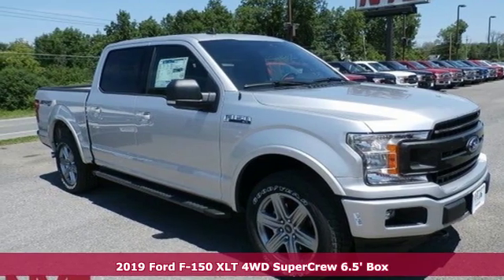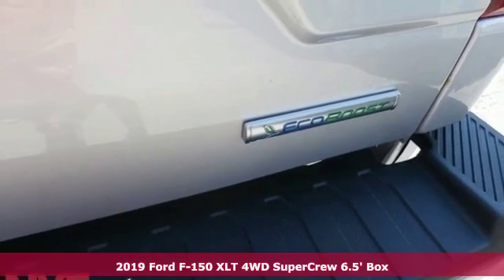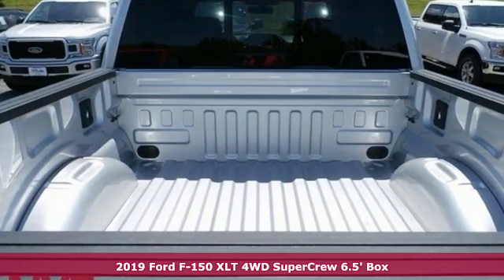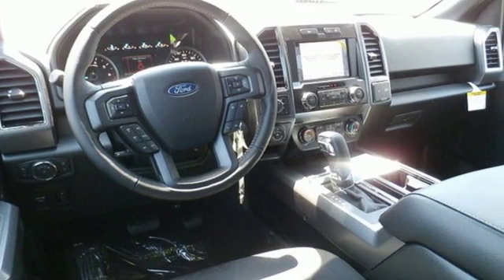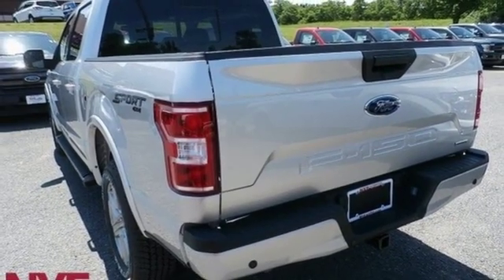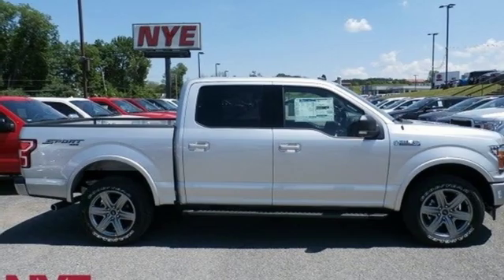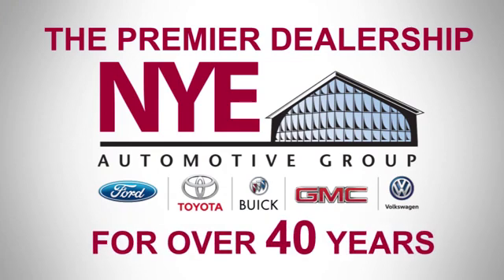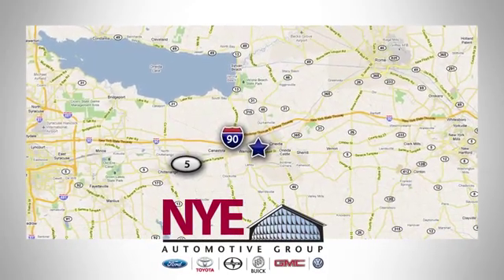2019 Ford F-150 Utica NY Oneida, NY FU8641 - SOLD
Year: 2019
Make: Ford
Model: F-150
Trim: XLT
Engine: EcoBoost 3.5L V6 GTDi DOHC 24V Twin Turbocharged
Transmission: 10-Speed
Color: Silver
Interior: Black
Stock #: FU8641
VIN: 1FTEW1E42KFC52001
Ingot Silver 2019 Ford F-150 XLT 4WD 10-Speed EcoBoost 3.5L V6 GTDi DOHC 24V Twin Turbocharged 4WD.brbrRecent Arrival!

Address:
1441 Genesee St.